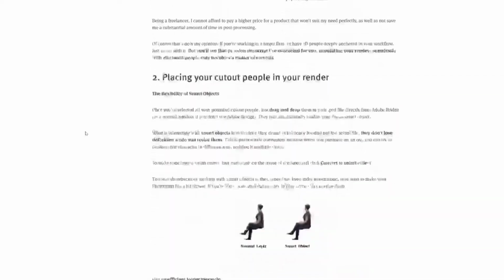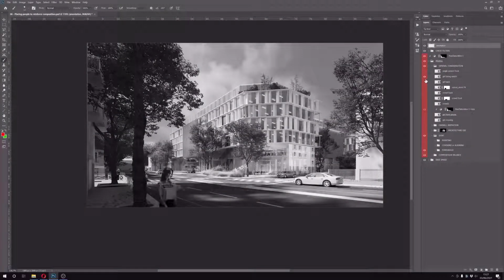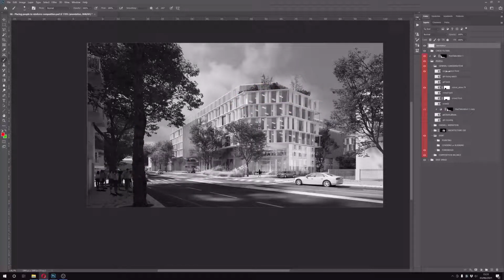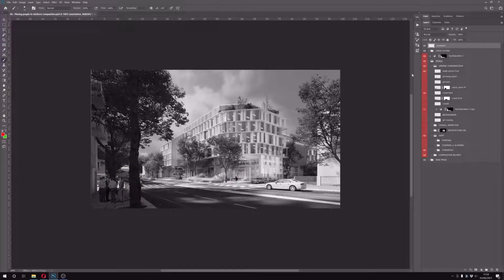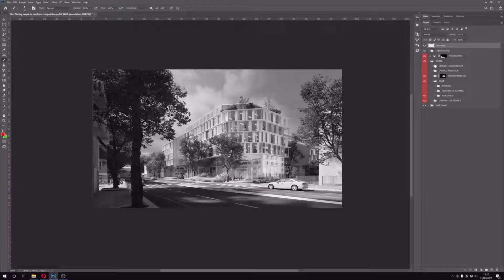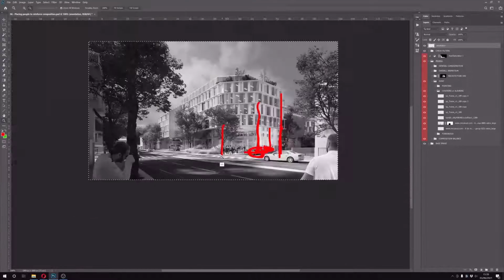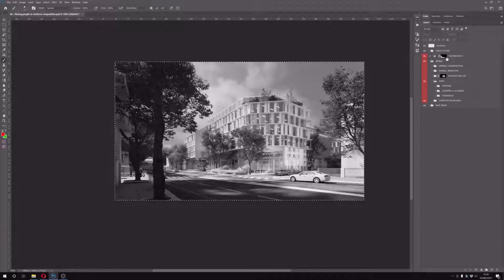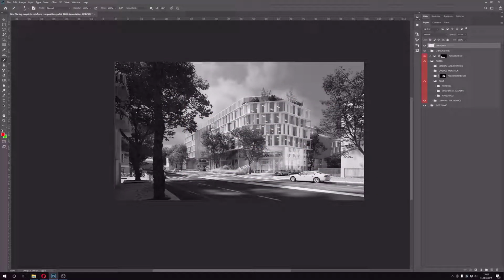Reinforce your composition by placing cutouts the right way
Checkout Horoma's first masterclass on composition and learn how to compose great images and sell your artistic direction to your client more efficiently

Integrating people is a big topic, but an even bigger topic is placing them correctly so that cutouts build up and reinforce your composition rather than completely ruin it. So in this video I give you some tips and general principles to keep in mind when populating your images.

Check out the article I'm mentioning at the beginning of the video